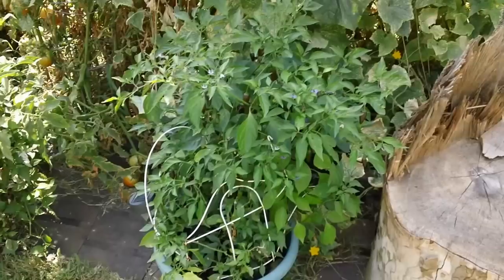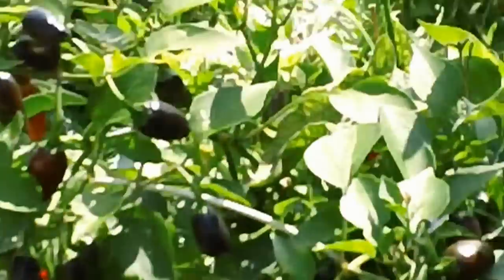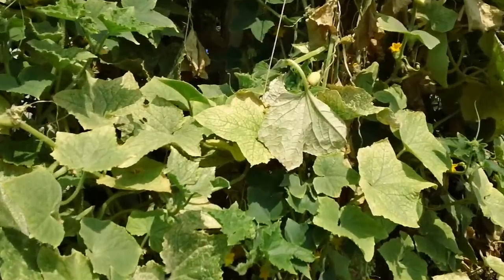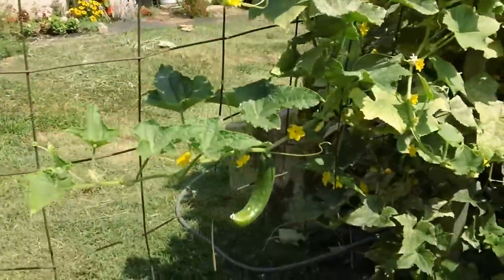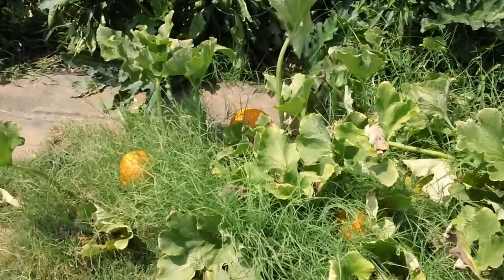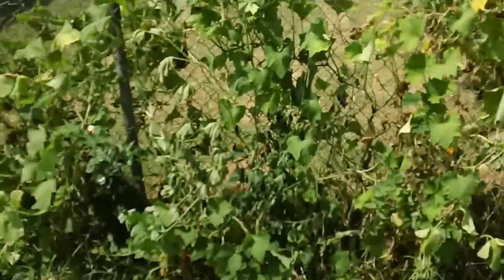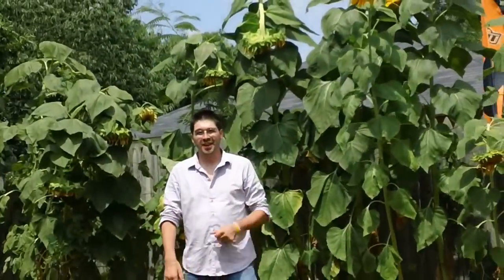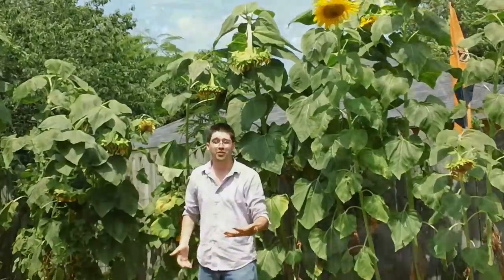Amazing Oklahoma Garden - Volunteer Plants, Monster Sunflowers, and an Avocado Tree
Come with me as I take you on a tour of a front and backyard garden. While I am there I saw some amazing things including massive sunflower plants that are also being used as a trellis, volunteer pumpkin and gourds, and an avocado tree that is growing outside of its preferred zones. Also see how they used reclaimed roofing material to protect their garden.